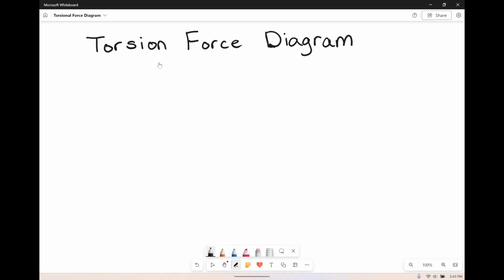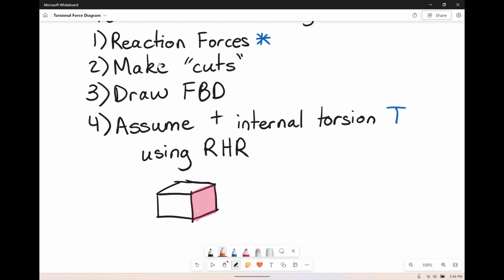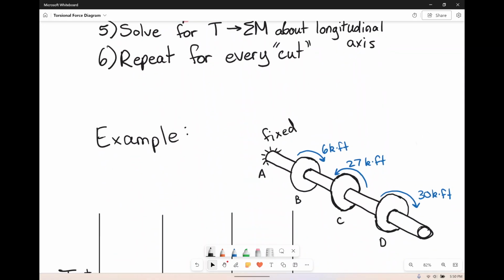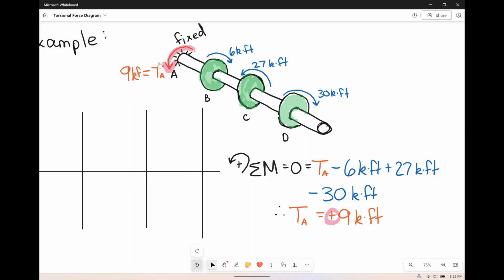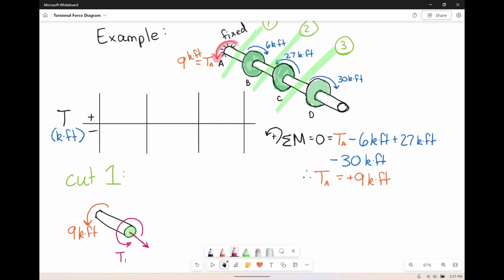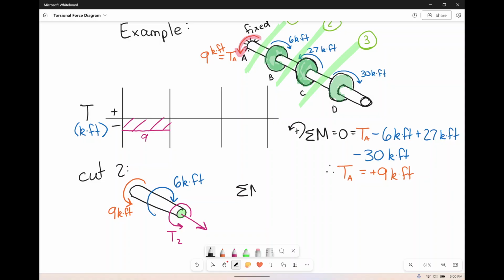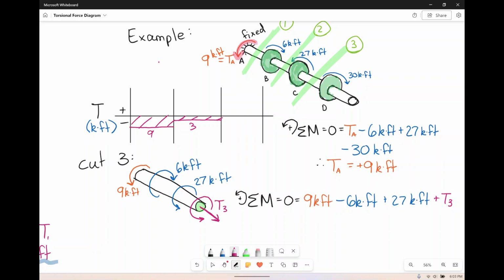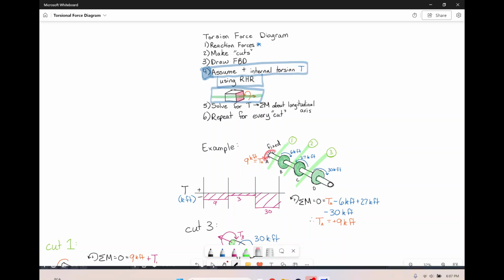Torsion Force Diagrams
How to create a Torsion Force Diagram.